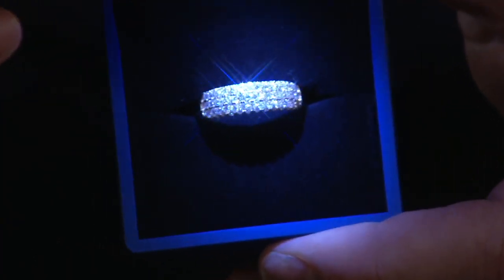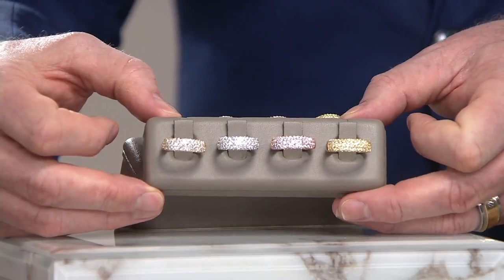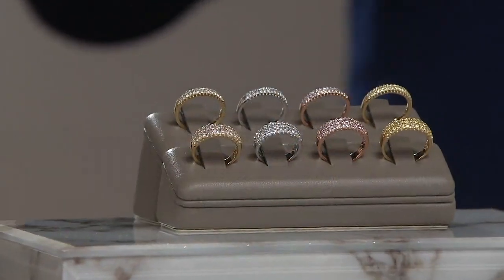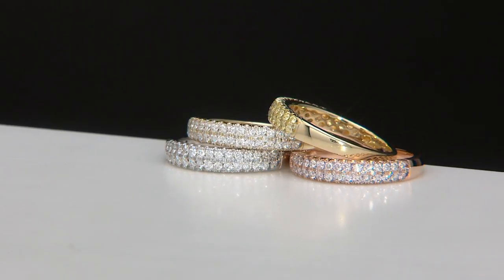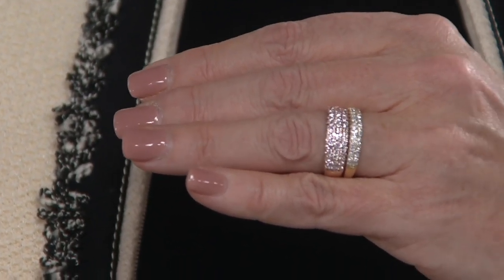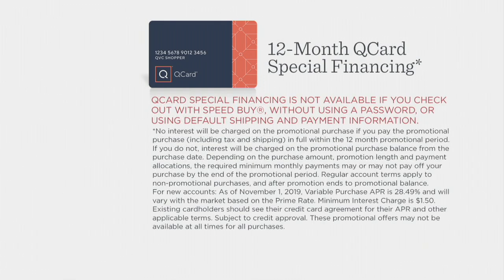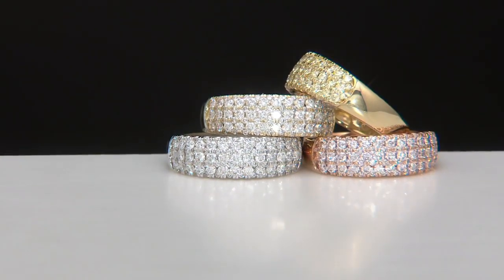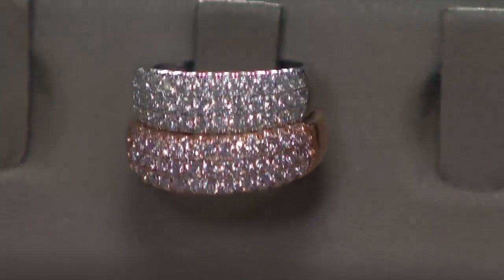Affinity 14K Gold Diamond Band Ring 1/2-1.00cttw on QVC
Affinity 14K Gold Diamond Band Ring 1/2-1.00cttw